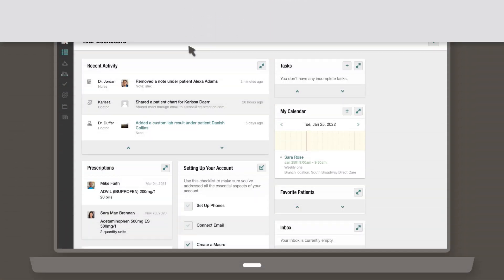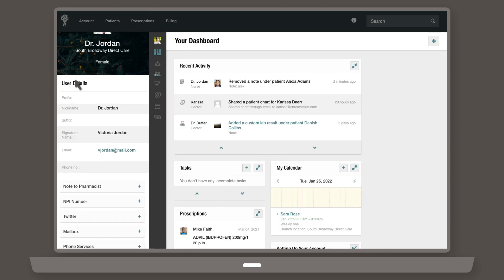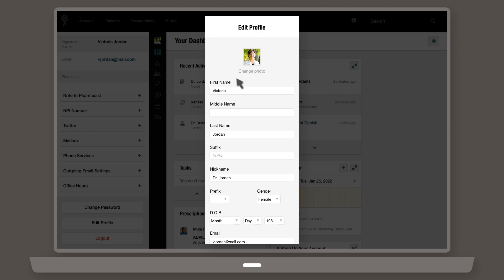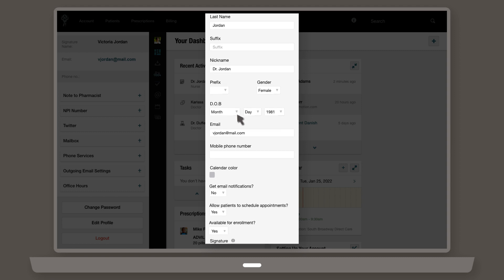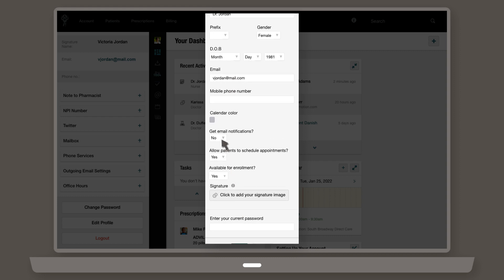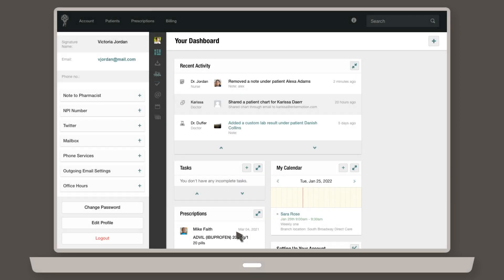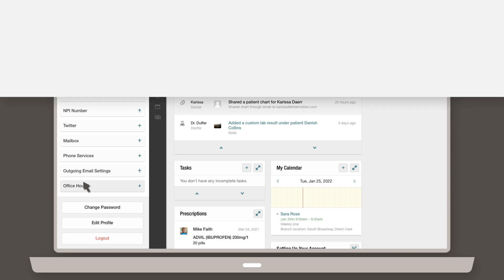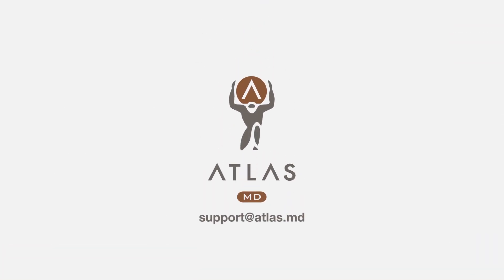Profile Page Functions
In this video tutorial, we'll walk you through what information you can add and edit from your profile page.